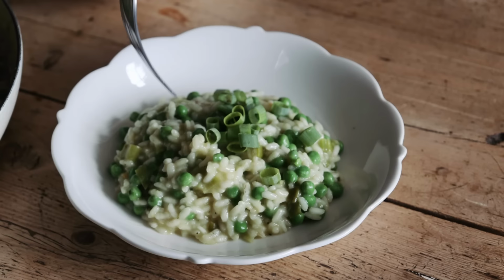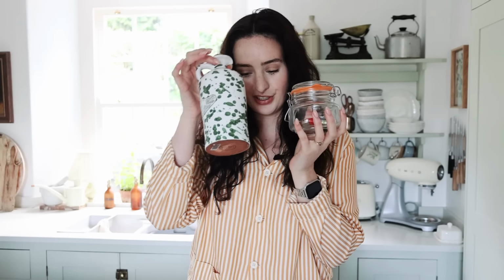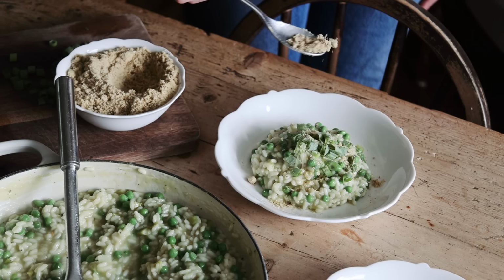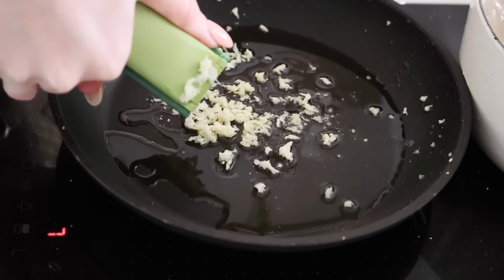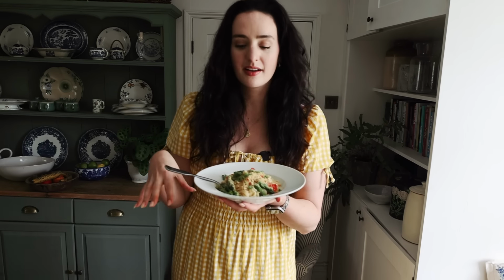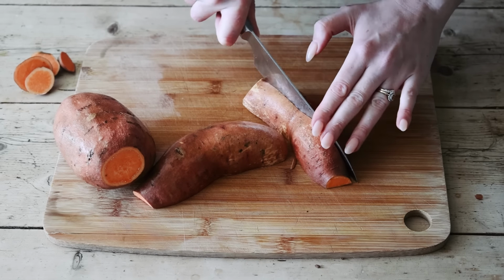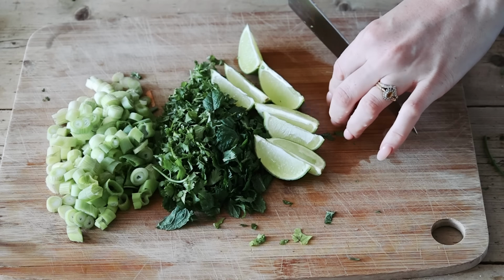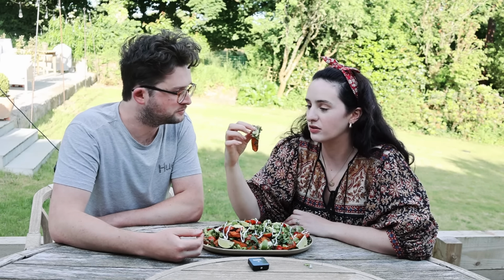HEALTHY SUMMER WEEKNIGHT MEALS *plant-based & easy* + BIG ANNOUNCEMENT!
to get 14 days FREE with
your own personal trainer
for a FREE 1-year supply of AG Vitamin D3+K2 AND 5 AG1 travel packs with your first AG1 purchase

chapters:
00:00 Intro and big announcement
01:40 Pea & Spring Onion Risotto (+ vegan parmesan)
06:59 Aspargus Breadcrumb Linguine
13:30 Loaded Sweet Potato Fries
22:22 Outtakes + outro